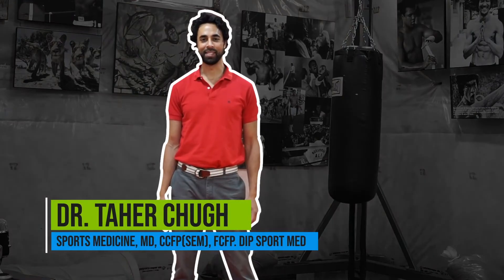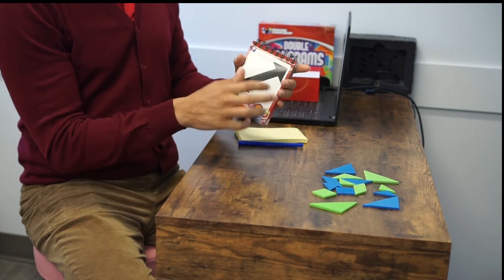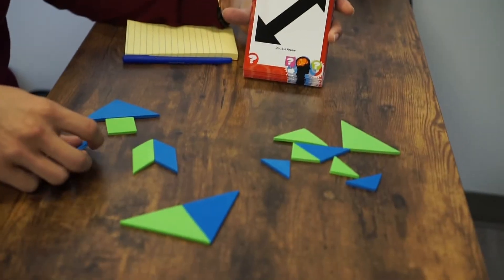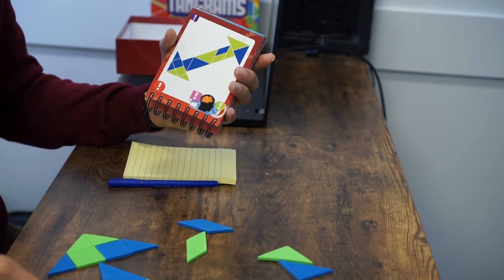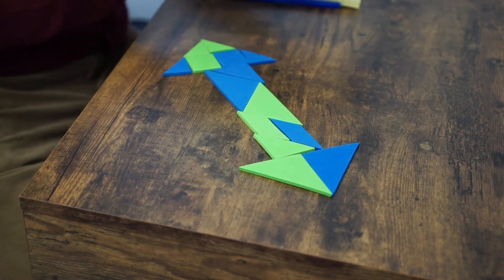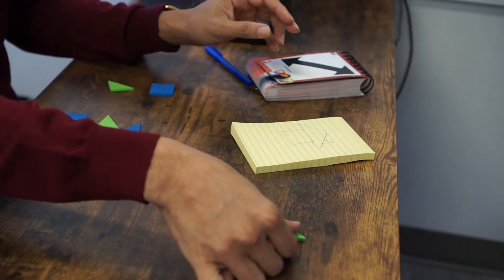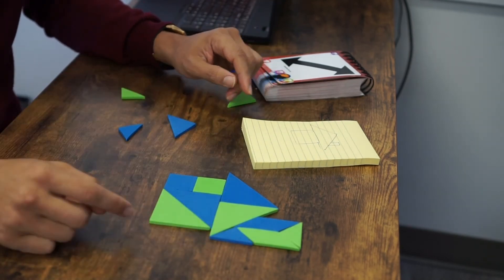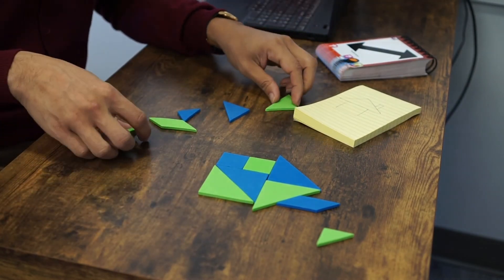Concussion Rehab - Tangram Exercise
Hosted by Dr. Taher Chugh MD, CCFP(SEM), FCFP, Dip Sport
Video editing: Anusha Anowar & Adam El-Sharabasy